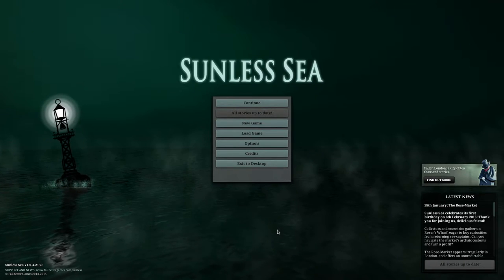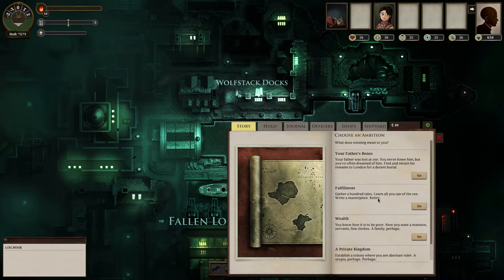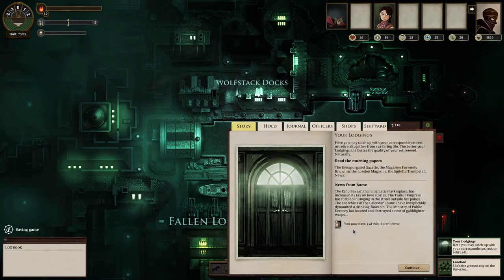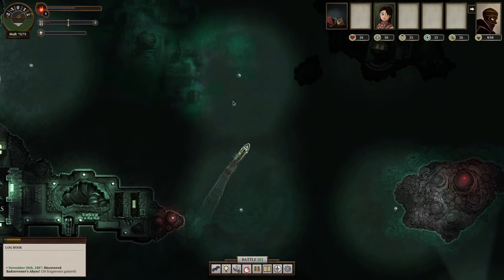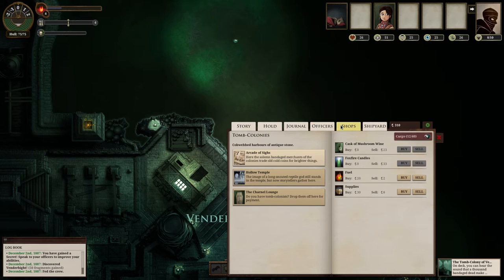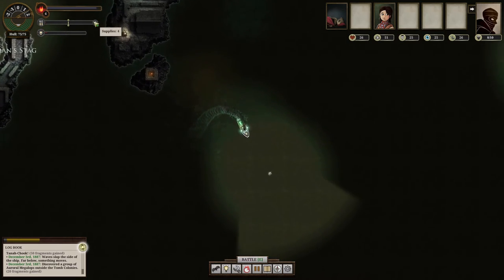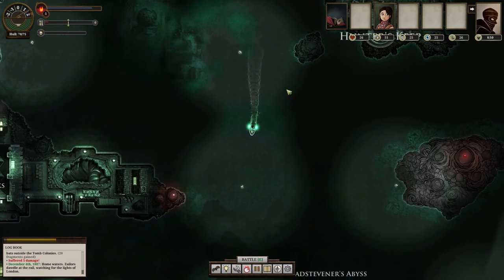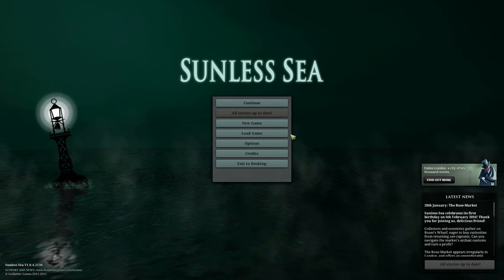Sunless Sea - Let's Play Linux Games!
Sunless Sea is a fantastic sea-exploration rogue-like by Failbetter Games.

---GAME INFO---
Plot: The player takes on the role of an Unterzee steamship captain, the background and ambitions of whom are customizable. The player can "win" by achieving their ambition, such as becoming Fallen London's most celebrated explorer or amassing enough wealth to retire. Resources to achieve these ends are acquired by discovering new locations, trading goods across the Unterzee, battling ships and "zee monsters", and completing "storylet" quests. There are several roguelike gameplay elements, such as partially randomized maps and permanent character death, but subsequent characters can inherit some of their predecessor's possessions, and a player may create a will to insure lodging and wealth for their successors.

Developer: Failbetter Games
Publisher: Failbetter Games
Genre: Adventure with Rogue-like elements
Price: $18.99 (Official Site & Steam)
Platforms: Linux, Mac OS X, Windows